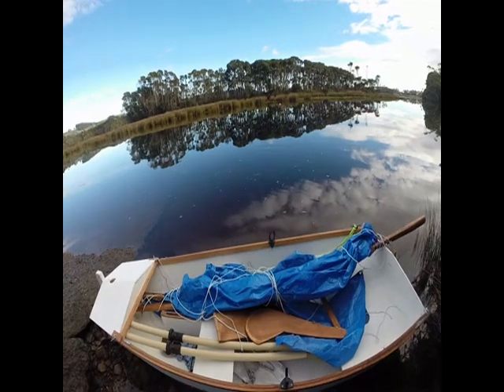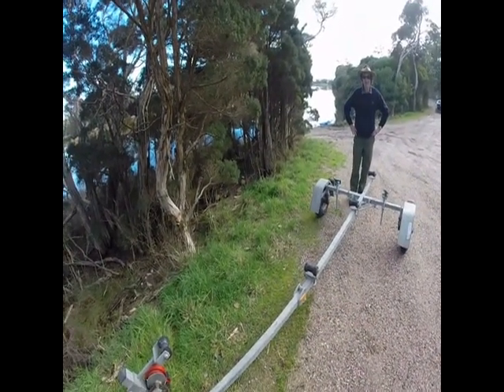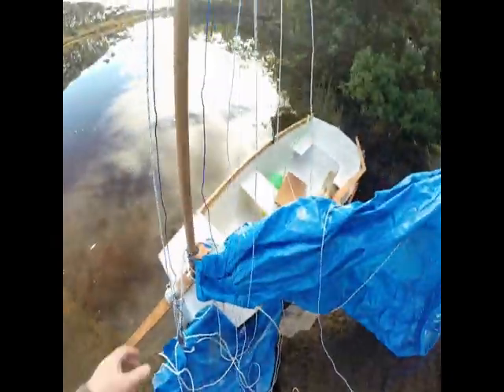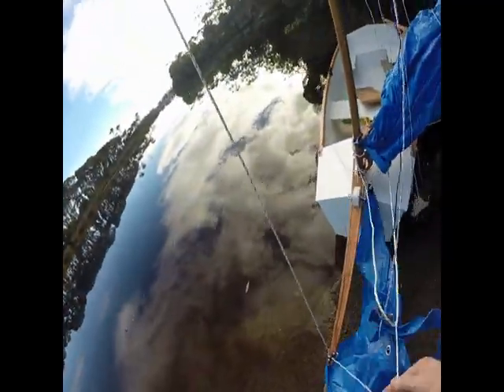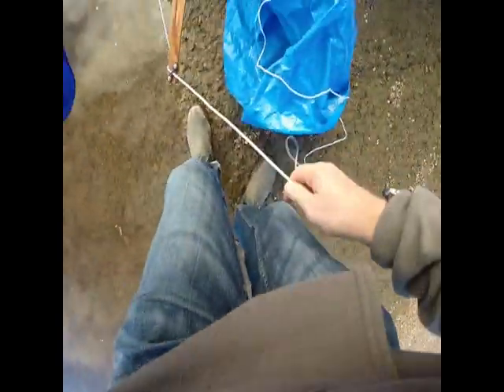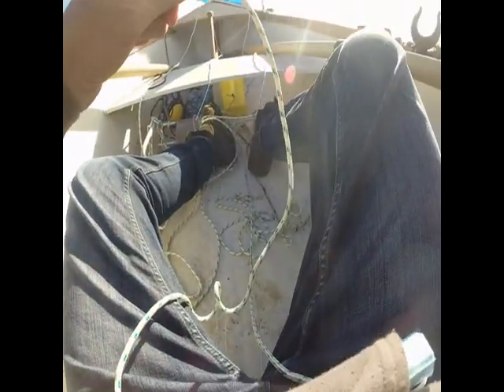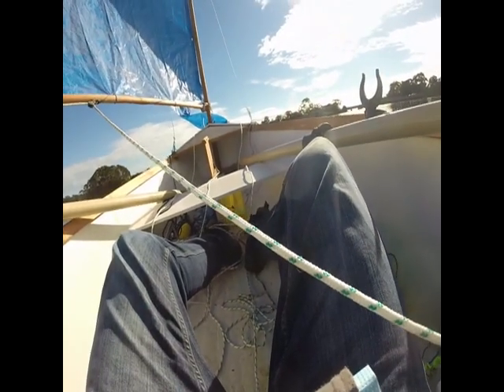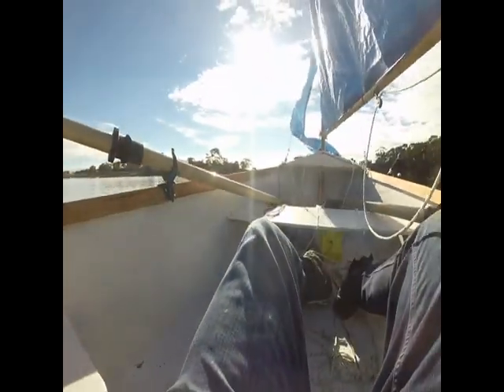Graefin first sail day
First-time sail, the second time in the water for my Graefin build, made a big mistake first thing, forgetting the pintel's and the bolt that holds the bowsprit on, so jumped in the car and went home to get them, lol, luckily I had helpers who guarded the boat. They also checked I didn't sink and took some awesome photos before heading out for a fish(catching a number of black backs). I also met a kayaker and had a chat due to the light winds. Finally, I made it back safely, even got some nice speed up towards the end.

oh and yes, I didn't bother with the jib, as it was tangled under the bowsprit... newbie mistake I know!

Link to the strava tracking 3.0-kilometre sail.